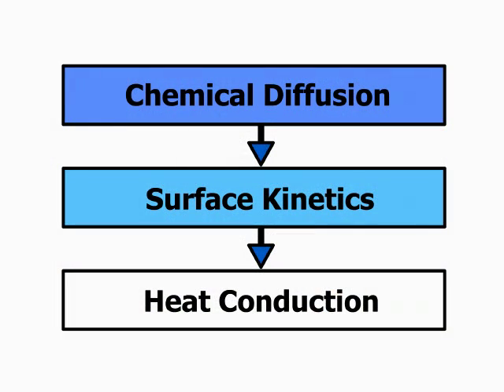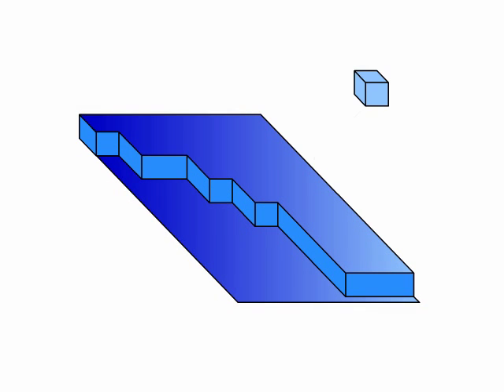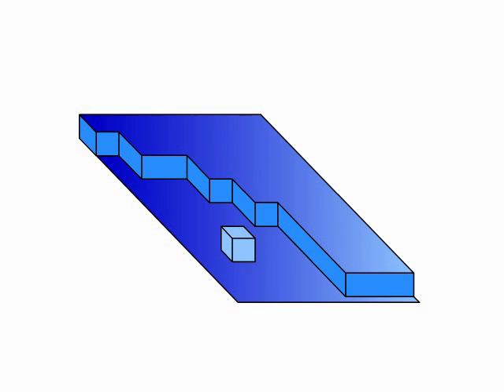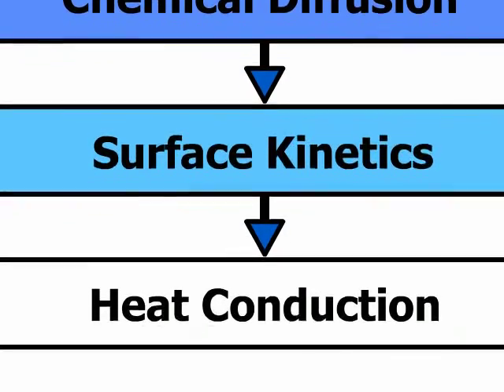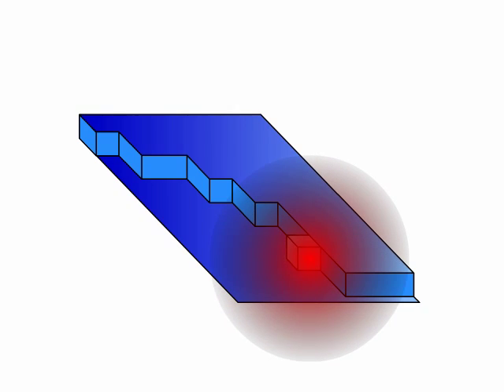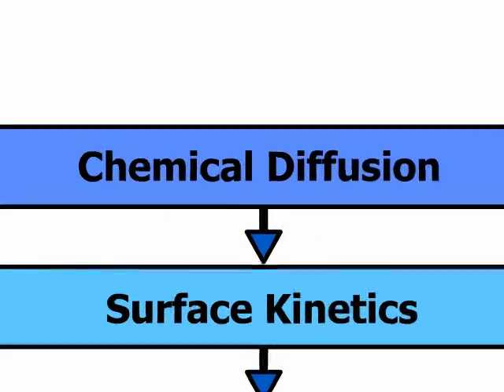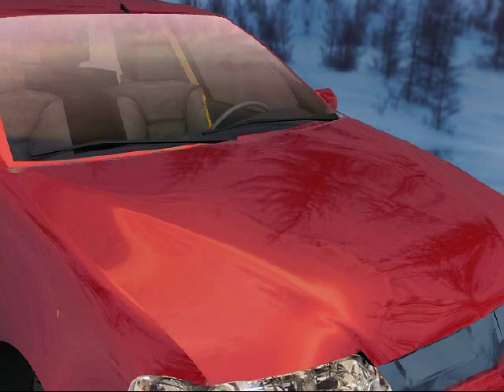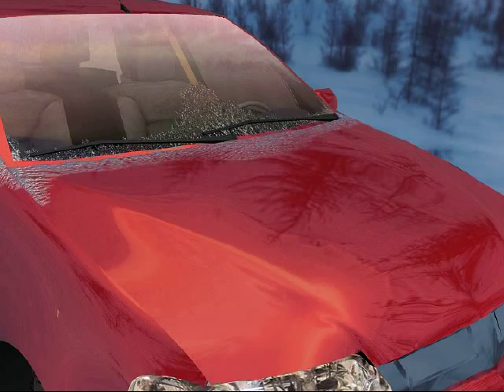A Hybrid Algorithm for Modeling Ice Formation (2004)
We present a novel algorithm that simulates ice formation. Motivated by the physical process of ice growth, we develop a novel hybrid algorithm by synthesizing three techniques: diffusion limited aggregation, phase field methods, and stable fluid solvers. Each technique maps to one of the three stages of solidification. The visual realism of the resulting algorithm appears to surpass that of each technique alone, particularly in animations of freezing. In addition, we present a faster, simplified phase field method, as well as a unified parameterization that enables artistic manipulation of the simulation. We illustrate the results on arbitrary 3D surfaces.